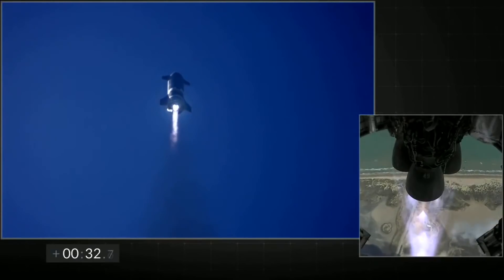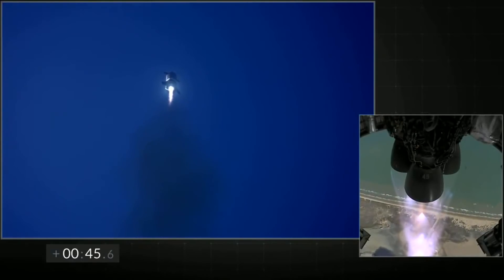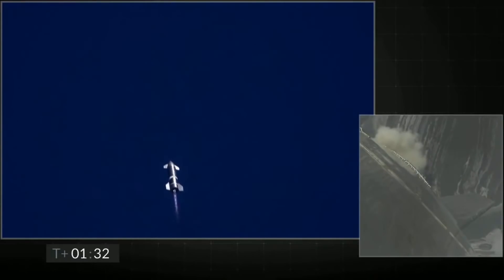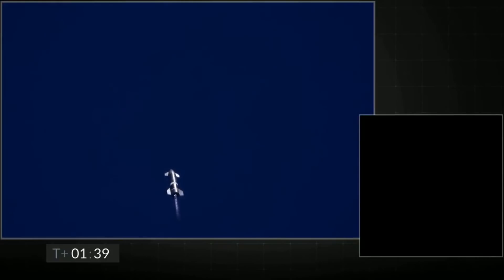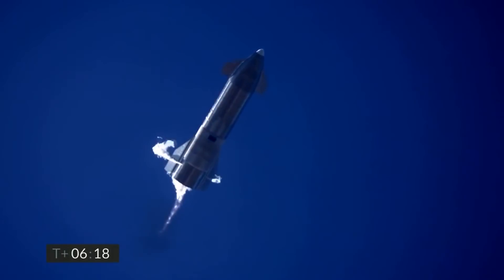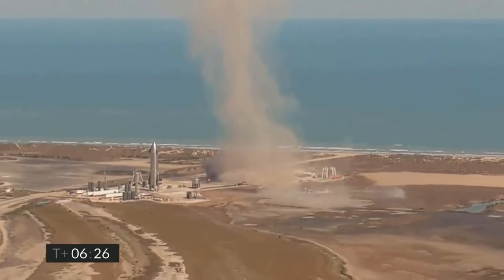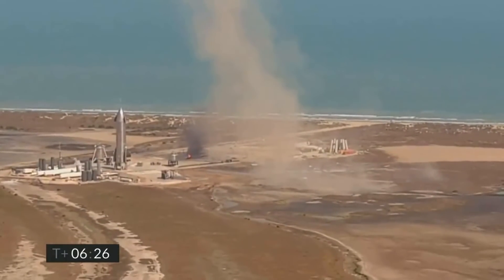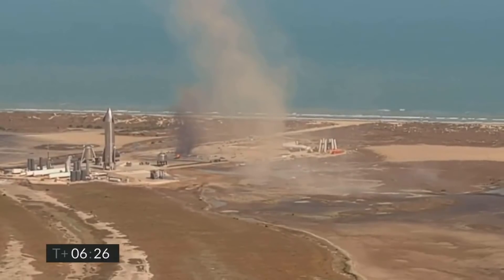स्पेसएक्स के मंगल मिशन को बड़ा झटका, दैत्याकार रॉकेट में लैंडिंग के वक्त फिर विस्फोट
अमेरिकी उद्योगपति एलन मस्क को एक बार फिर झटका लगा है। उनकी कंपनी स्पेसएक्स के अंतरिक्षयान स्टारशिप की ट्रायल उड़ान तो सफल रही, लेकिन लैंडिंग में फिर बड़ा विस्फोट हो गया। स्टारशिप रॉकेट ने बेहतरीन उड़ान भरी। 10 किलोमीटर की ऊंचाई तक गया लेकिन लैंडिंग हार्ड हो गई और यह यान आग के गोले में तब्दील हो गया.